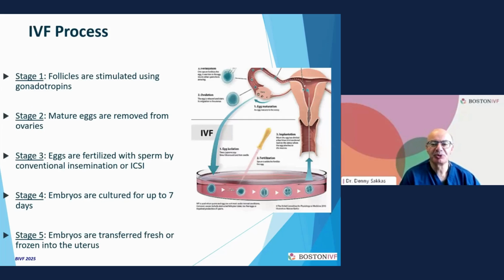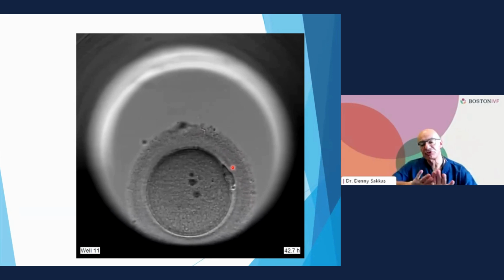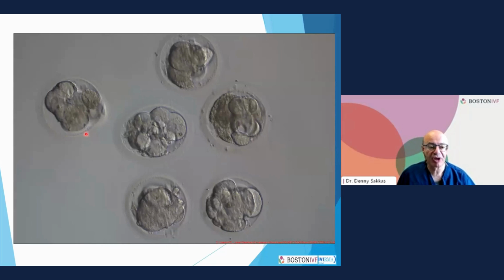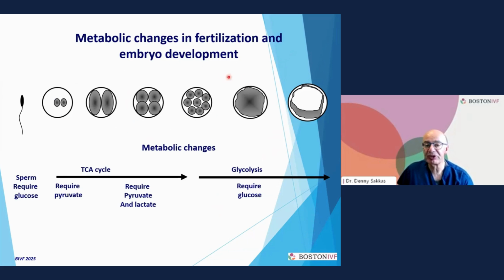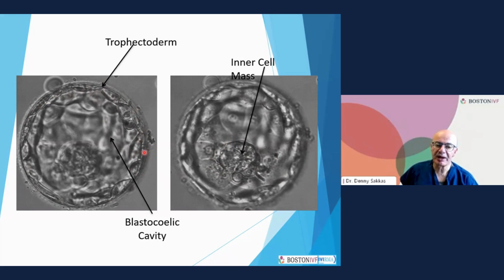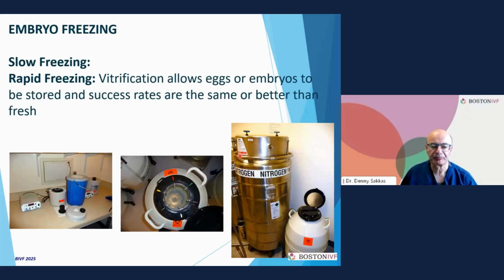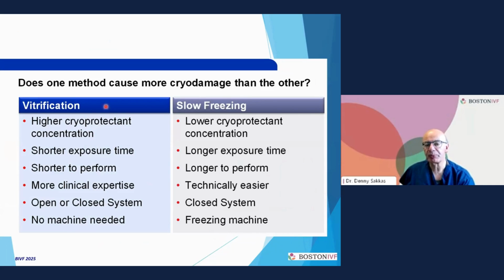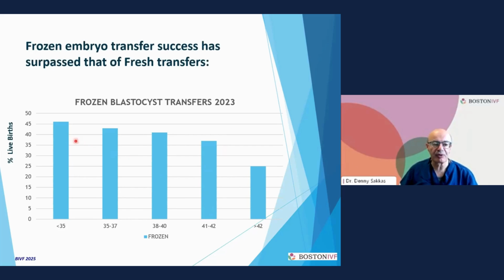Understanding IVF: The Lab Process of Embryo Creation | Dr. Sakkas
Watch as Boston IVF Chief Scientific Officer Denny Sakkas, PhD presents his CME webinar on "Understanding IVF: The Lab Process of Embryo Creation." Originally recorded on Wednesday, May 14th, 2025.

In this video, you will learn about:
✅ Why embryos fail to grow
✅ What makes a good blastocyst
✅ Freezing oocytes and embryos for the futures

PRESENTATION TIMESTAMPS
Introduction 00:00-02:17
Objectives 02:18-02:45
IVF Process Overview 02:46-04:46
Embryology Lab Over Time 04:47-05:49
Oocyte Collection 05:50-07:42
Insemination & Intracytoplasmic Sperm Injection (ICSI) 07:43-09:30
Day 1 & Fertilization 09:31-11:00
Embryo Growth & Grading 11:01-13:24
Why do Embryos Fail to Grow & Embryo Development 13:25-17:14
Selection of the "Best" Embryo | Preimplantation Genetic Testing (PGT) 17:15-19:50
What Make a "Good" Embryo | Embryo Grading 19:51-25:04
Embryo Correction 25:05-26:03
Egg & Embryo Cryopreservation 26:04-33:42
Fresh Vs. Frozen Transfer Cycles 33:43-36:40
Safety in the Lab | TMRW 36:41-37:25
Embryologists at Boston IVF 37:26-38:00
Q&A Intro 38:01-38:15
PGT-A, PGT-M, and PGT-SR 38:16-41:44
Egg vs. Embryo Freezing 41:45-43:54
Conventional Insemination vs. ICSI 43:55-47:01
Piezo Driven ICSI 47:02-47:57
Conclusion 47:58-48:36

ABOUT BOSTON IVF
Boston IVF is one of the largest and most experienced fertility networks in the United States, with more than 150,000 babies born since 1986. Founded as one of the nation's first private practice IVF centers, the Boston IVF network has grown to include over 30 reproductive endocrinologists across 20+ centers throughout Massachusetts, Maine, New Hampshire, Rhode Island, Delaware, Indiana, New York, North Carolina, Ohio, and Utah. A renowned innovator of reproductive technologies, advanced protocols, and cutting-edge research, Boston IVF has achieved numerous "firsts" in the field of reproductive care.